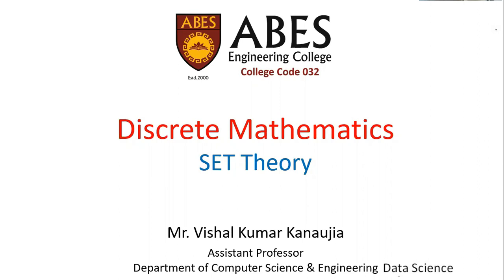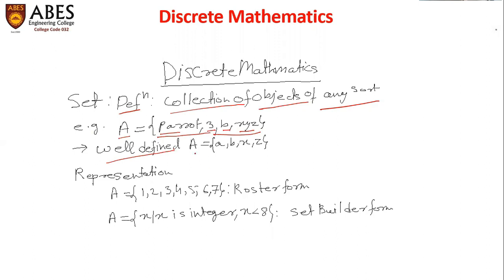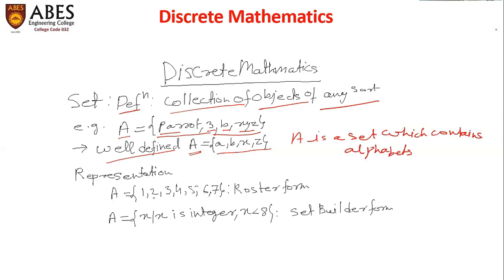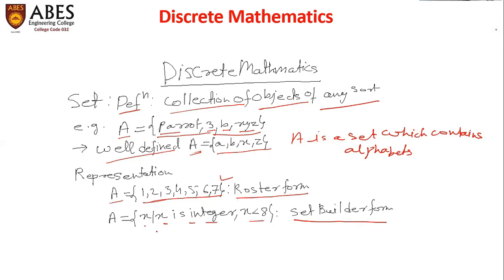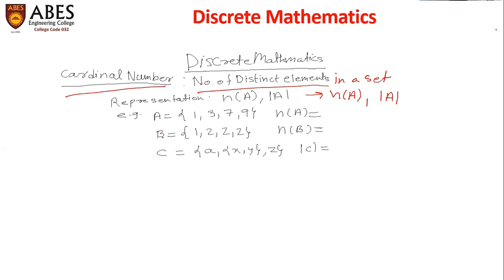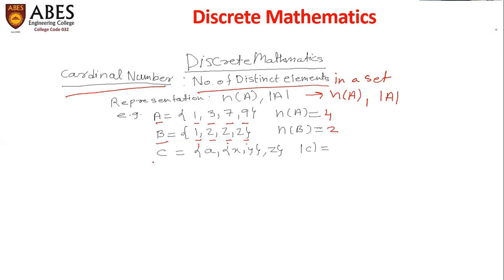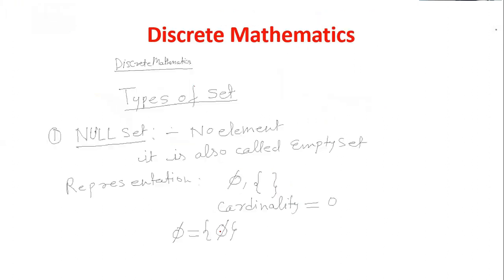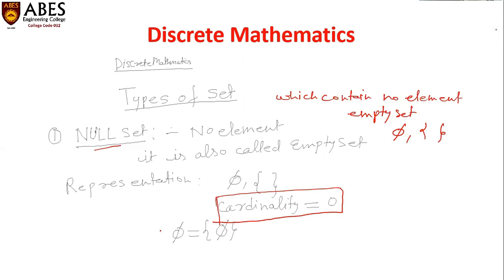Set Theory - Part 1 | Discrete Mathematics | ABES Engineering College